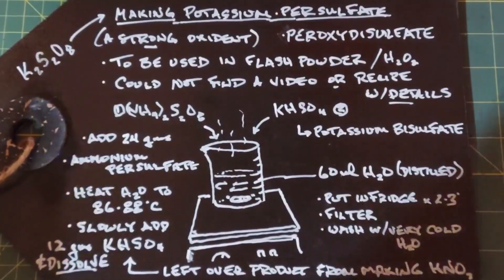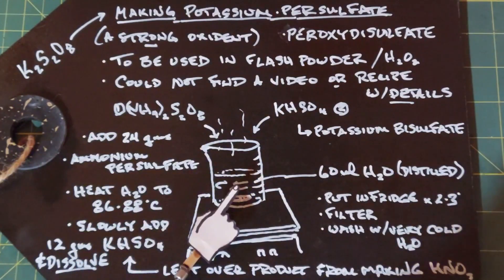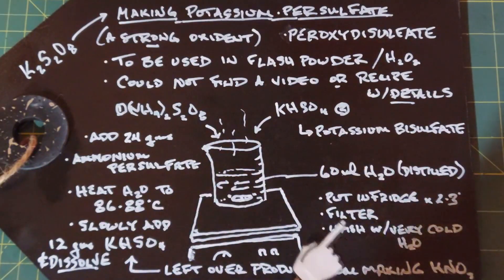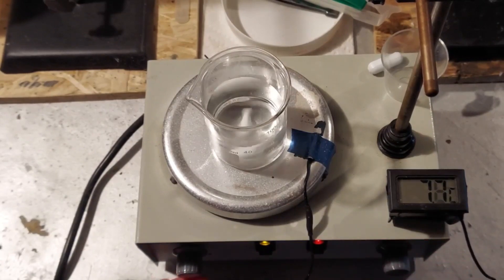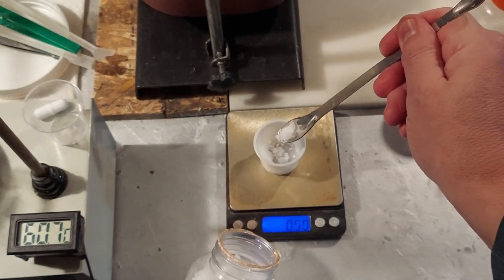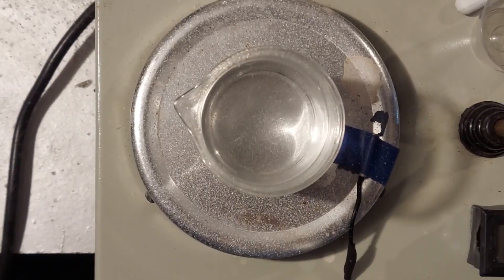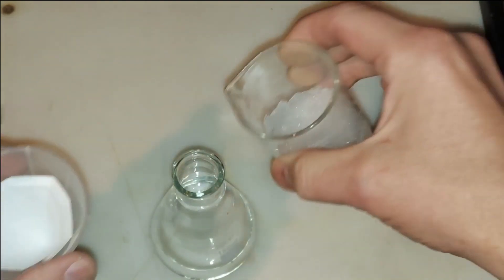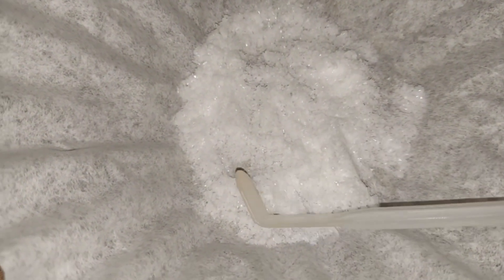Making Potassium Persulfate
Potassium persulfate is a strong oxidizer.  It can be used to make one of the best flash powders known.  And, this may be one of the only, if not the only, videos available online with the instructions to make it.